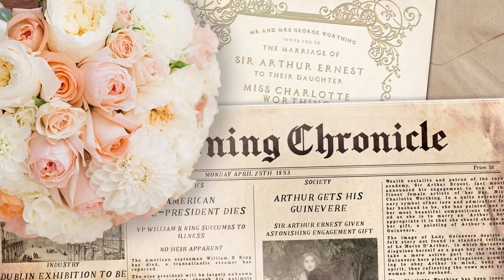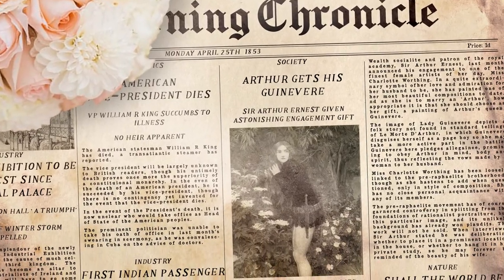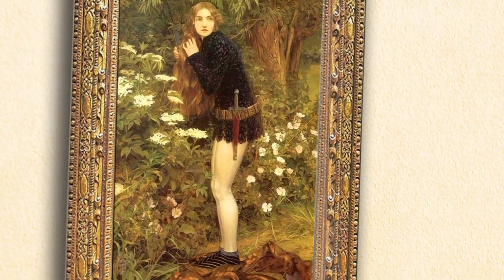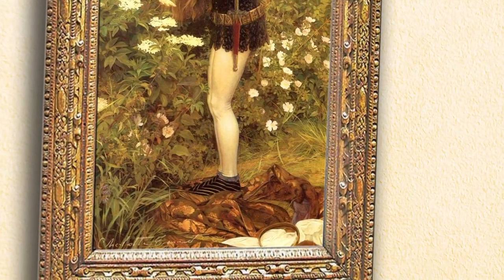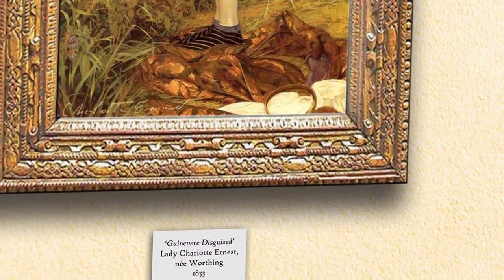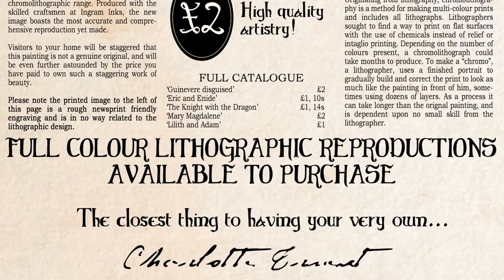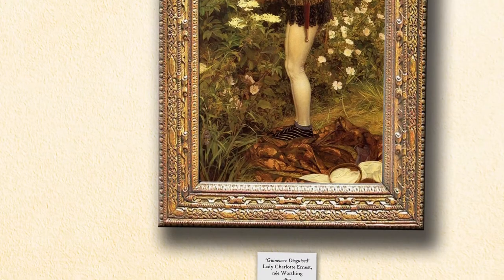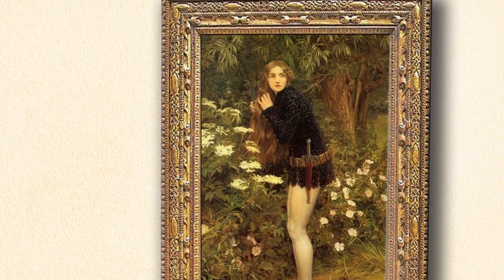HolmesfromHome 3 - The Genuine Fake - Mystery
In our third Sherlock Holmes lockdown mystery, one of these paintings is a fake. But nobody knows which one. Can you work out which one the gallery should keep?

Made from home isolation in Spring 2020 with tongue firmly in cheek, this is the final problem from our HolmesfromHome project.